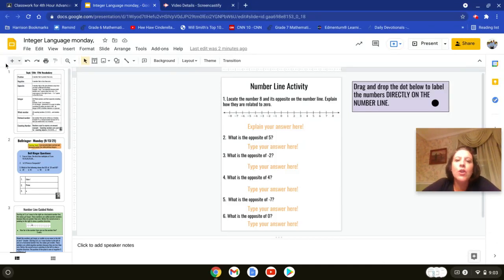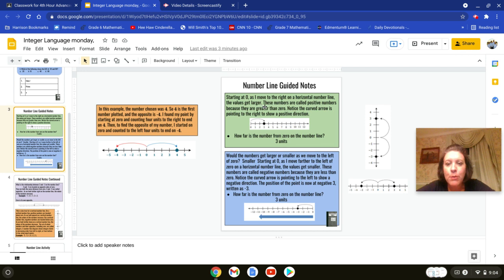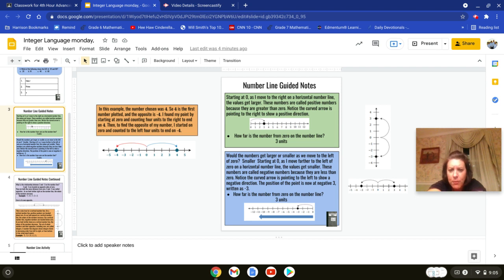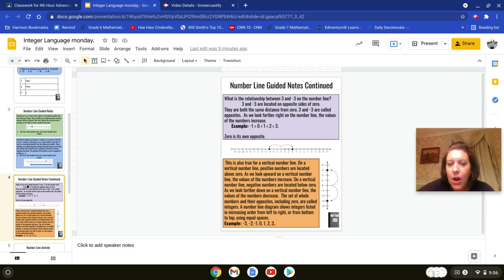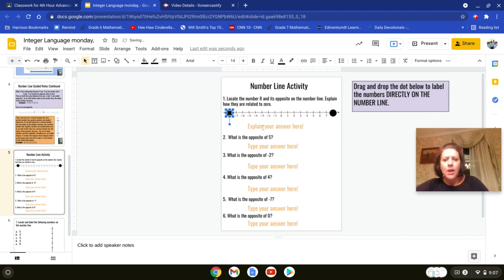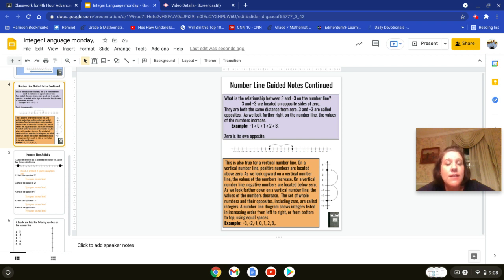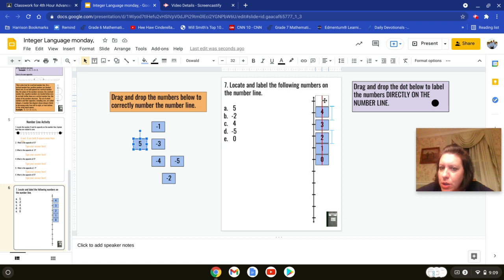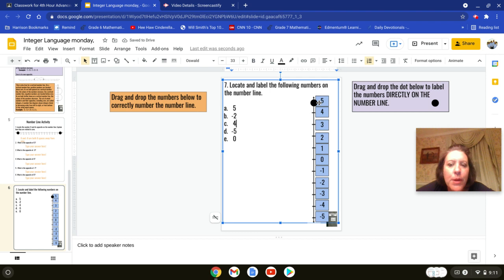How to complete today's lesson: Integer Language Monday